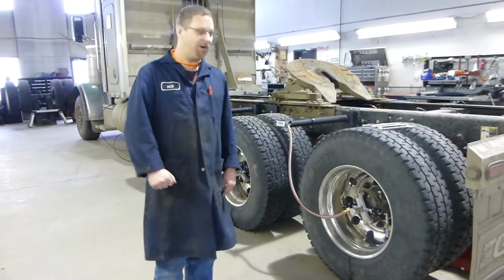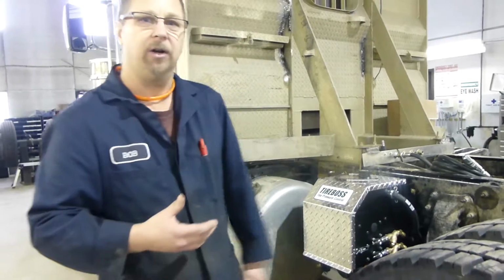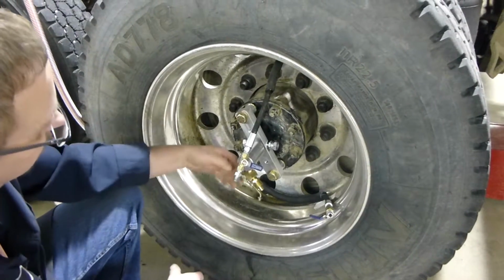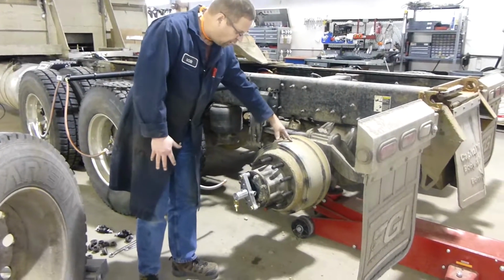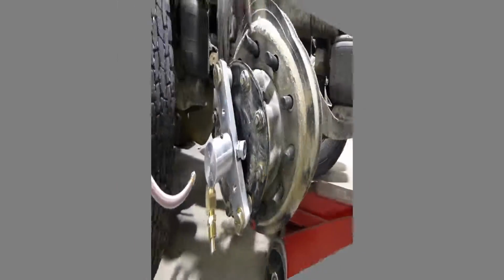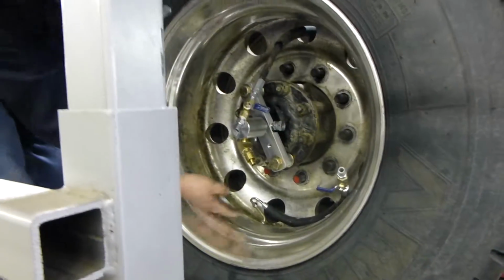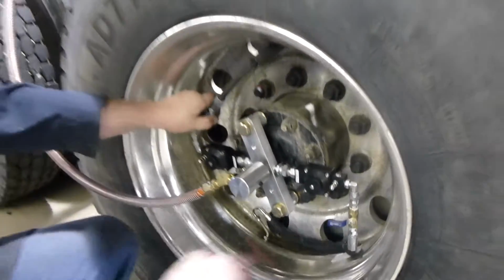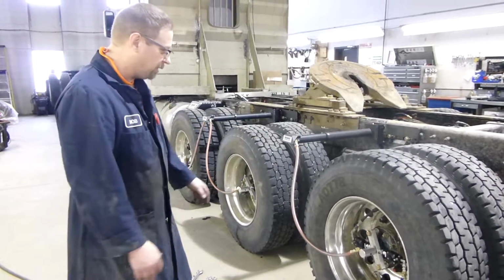TIRE CHANGE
Changing a tire equipped with Tireboss™ is simple. Watch this video for step by step instruction